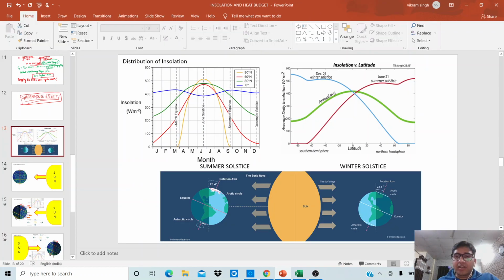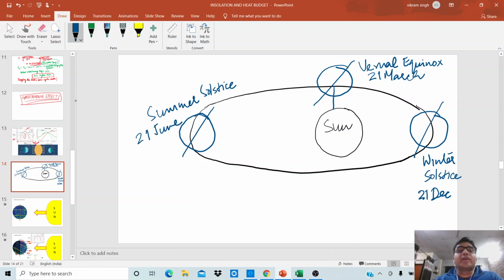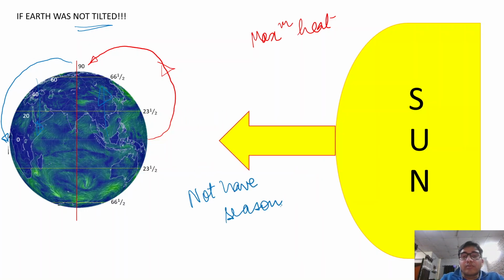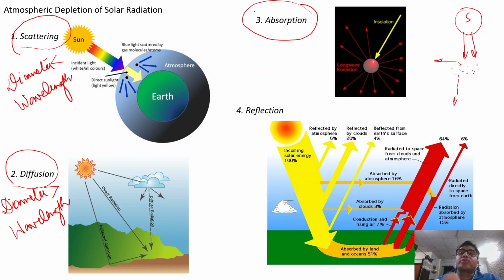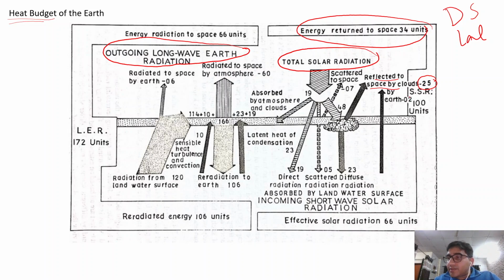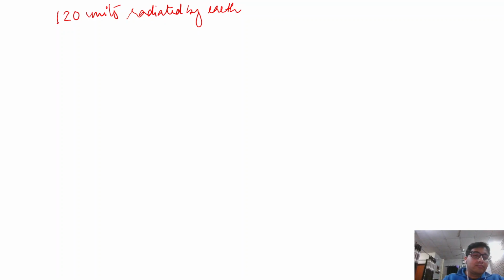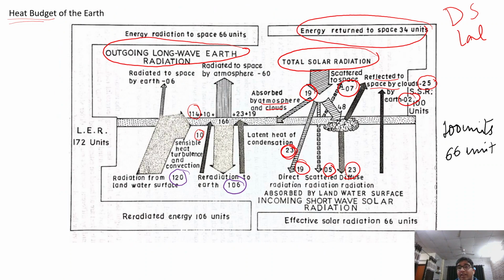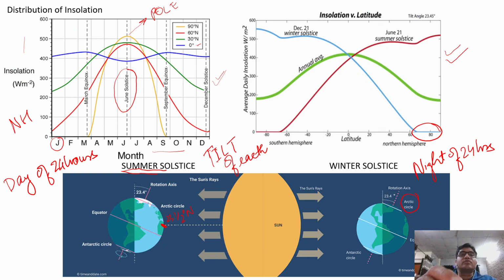Heat Budget of Earth